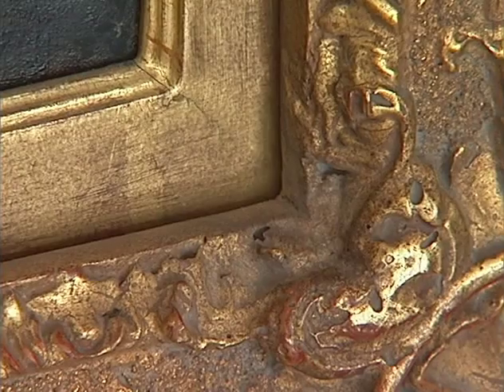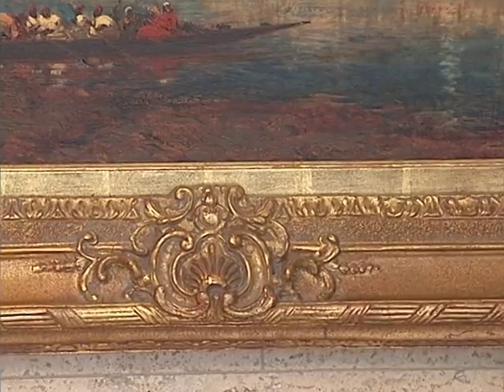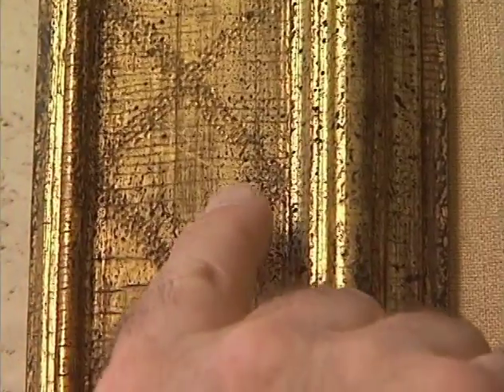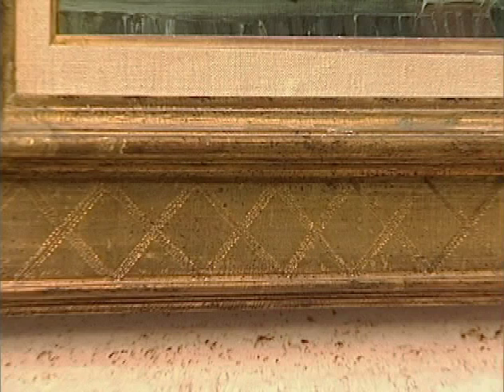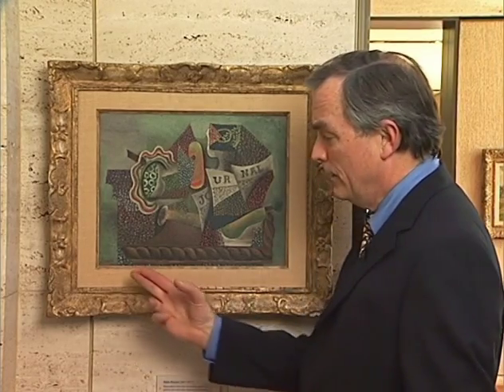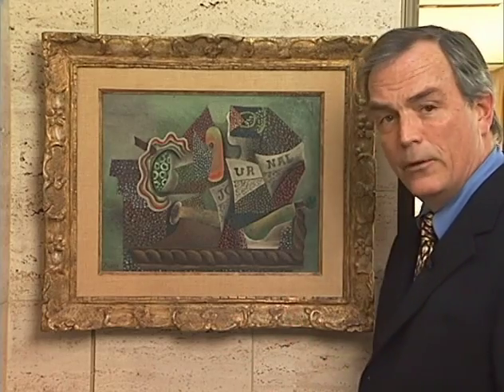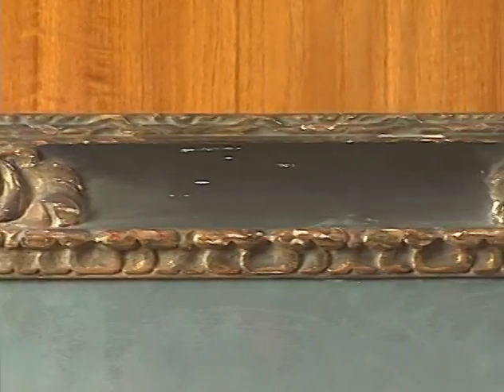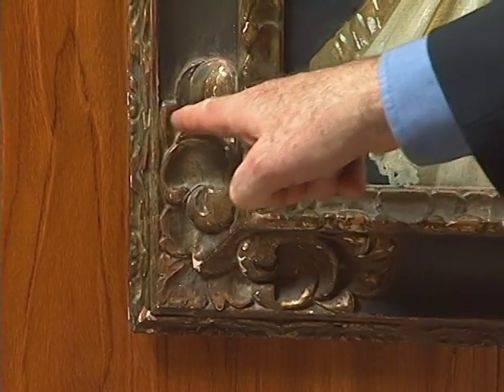Looking At Frames Part 4/5